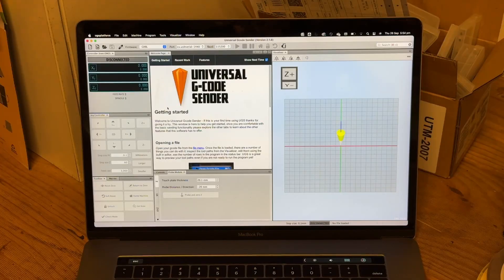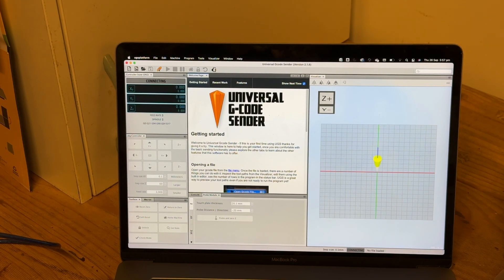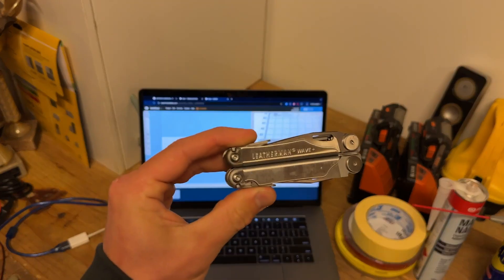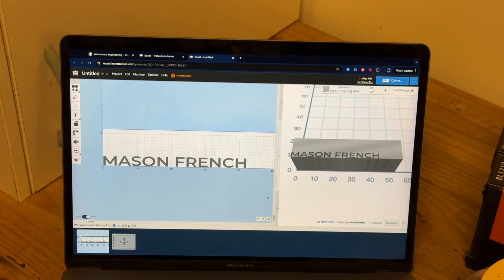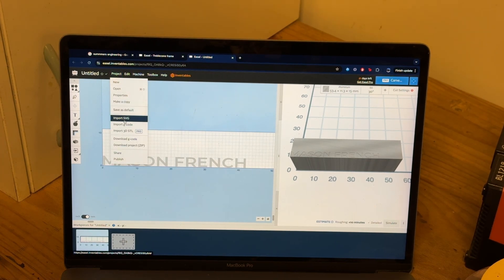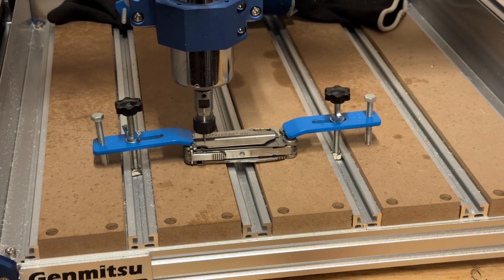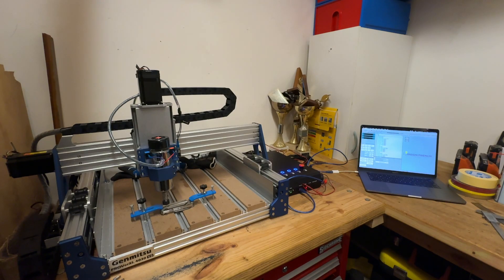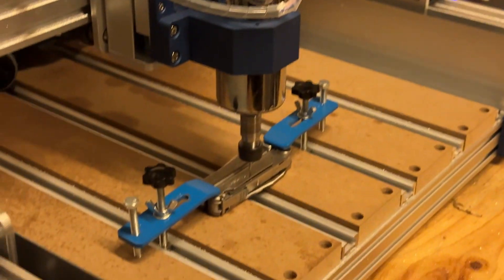Complete Beginner CNC router tutorial Genmitsu PROverXL 4030 V2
This video is a rough guide to get you started with your desktop CNC machine. This answers some questions that I had when starting.

This is the CNC machine I have!

Here are the tool bits I use: